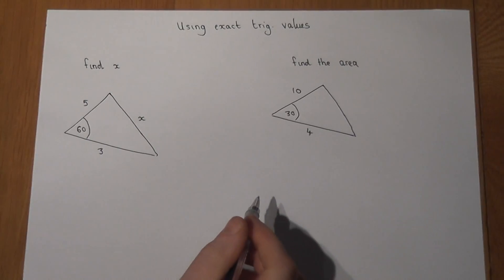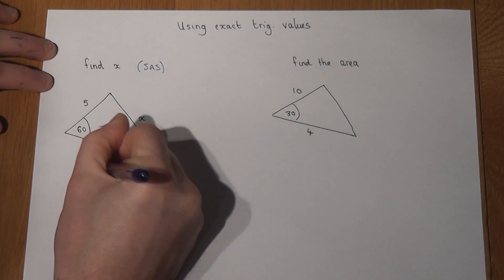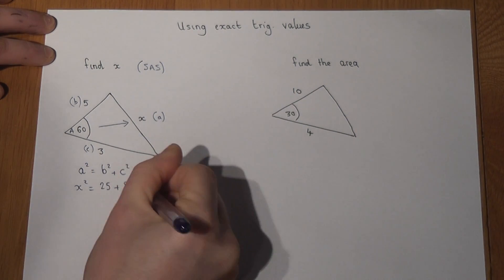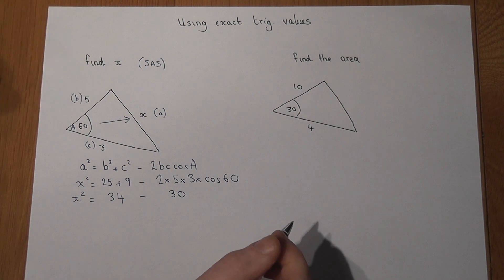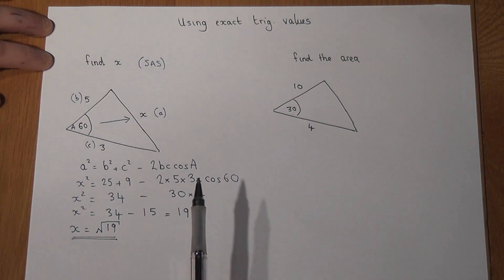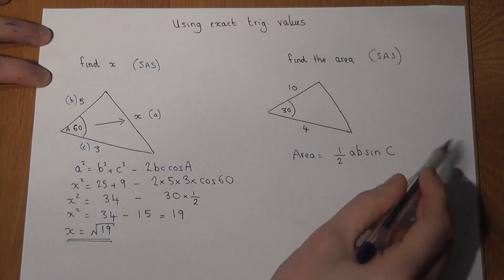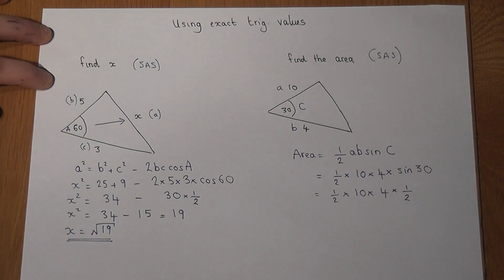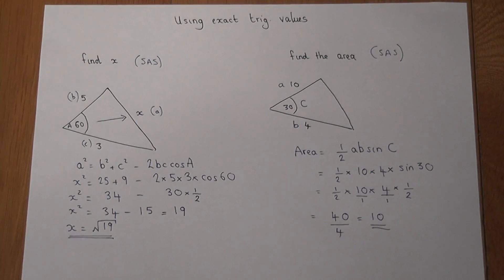Sine and Cosine exact values: cosine rule and area 1/2absinC